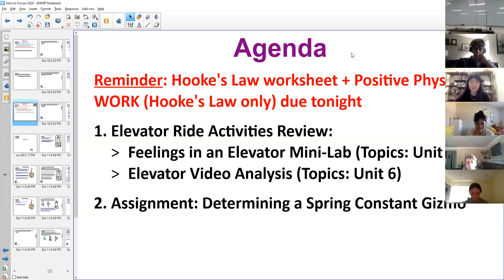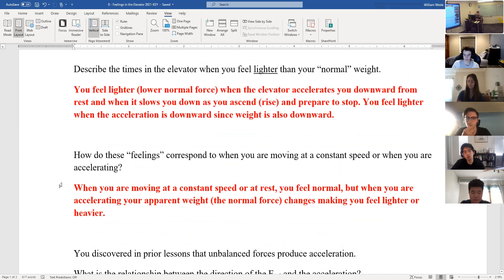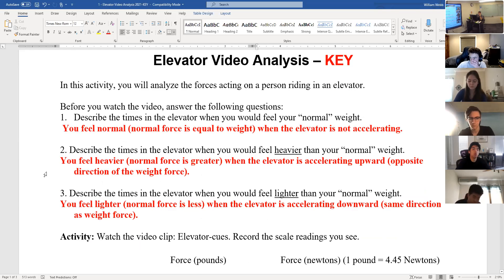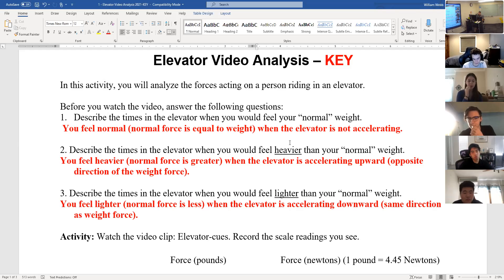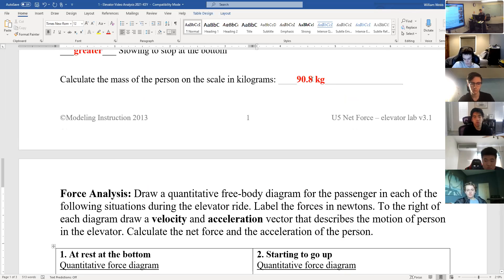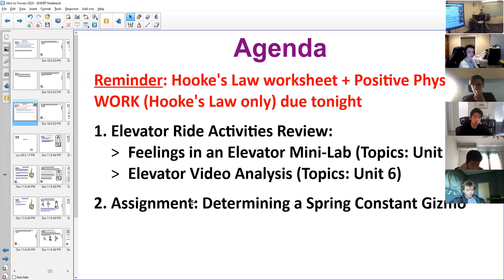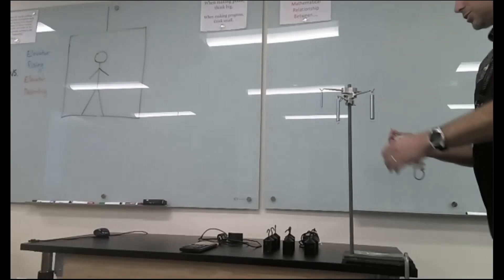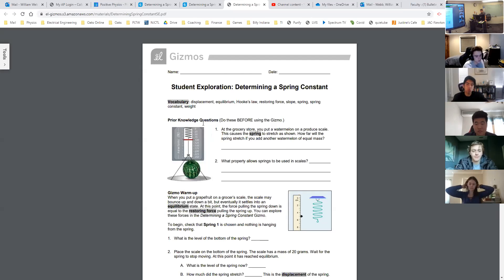AP Physics Lesson from Jan 14 & 15 (A & B-Days, Gold)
1. Reminder of Hooke's Law homework
2. Review of Elevator Assignments
3. Demonstration of Hooke's Law Lab Equipment
4. Explanation of Hooke's Law Lab Simulation (Determining a Spring Constant Gizmo)